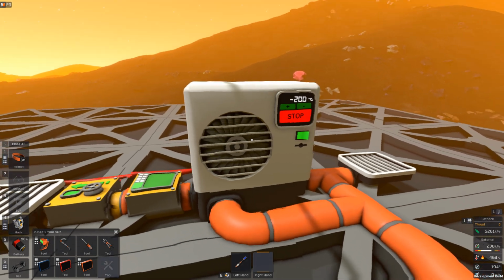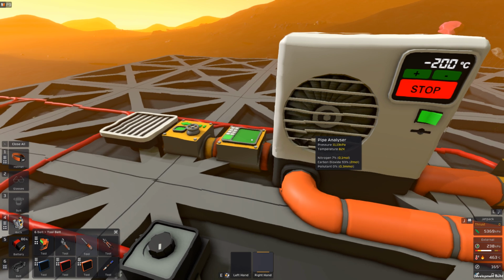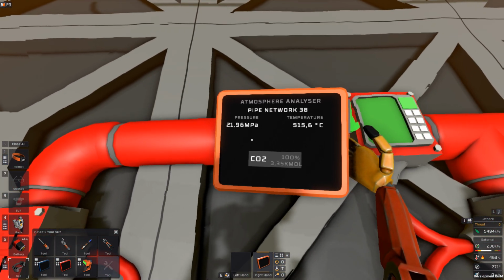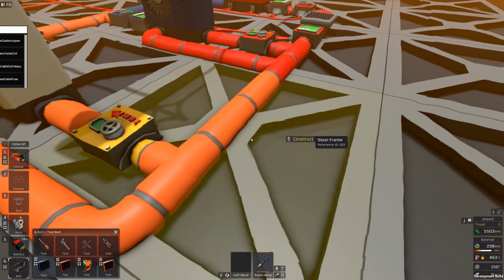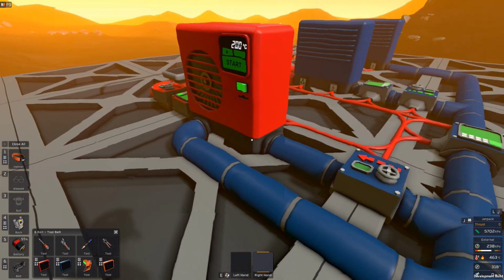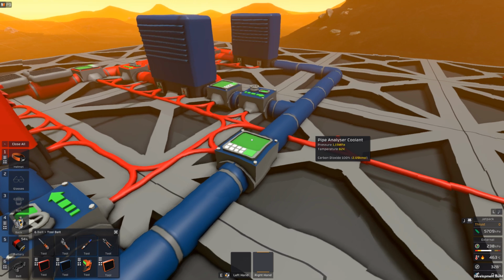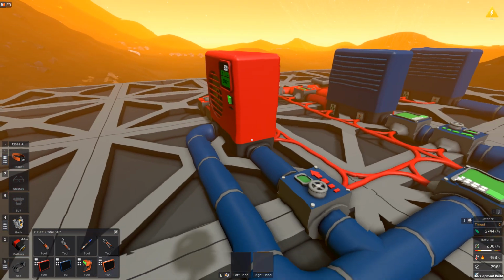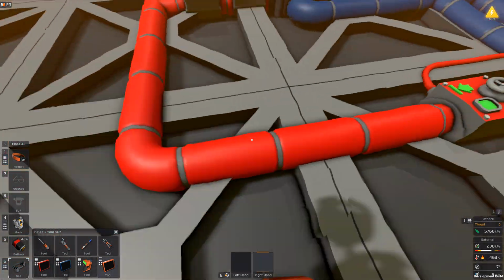Controllable closed loop heating and cooling - Stationeers